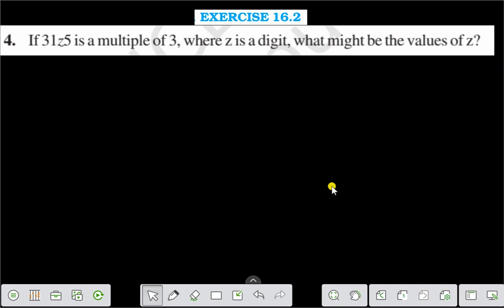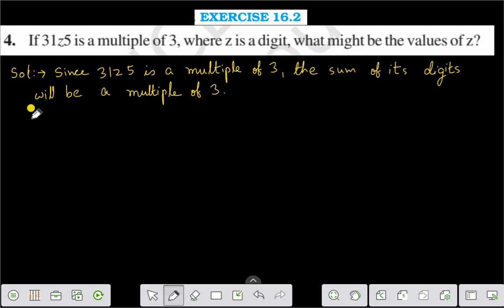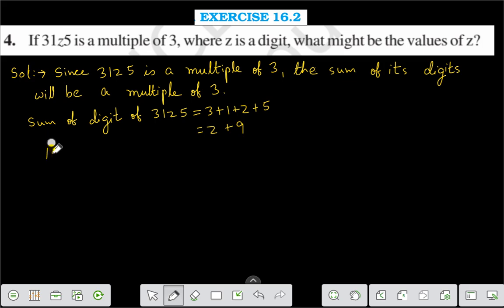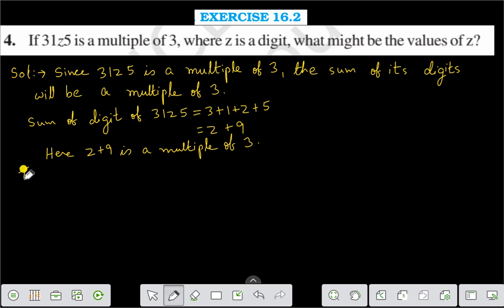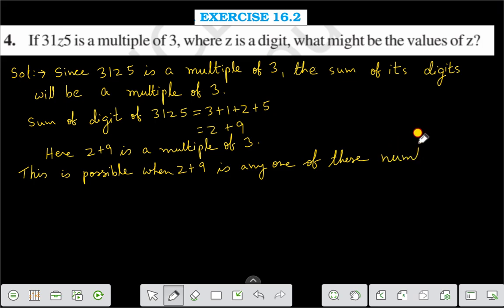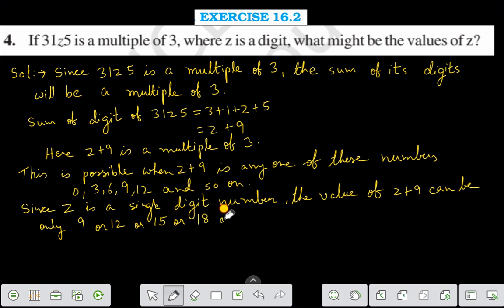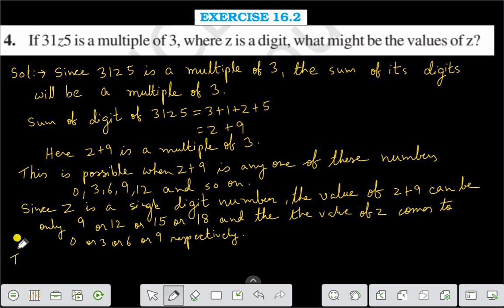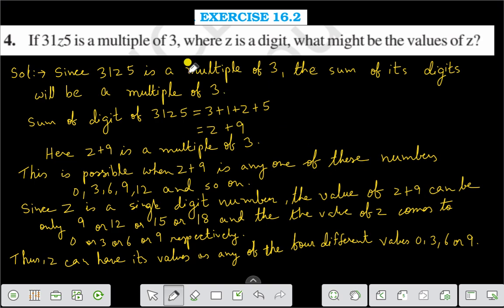EX- 16.2 ,Q.NO- 4 CHAPTER-16,CLASS-8,,PLAYING WITH NUMBERS,NCERT,CBSE CBSE EDUCARE